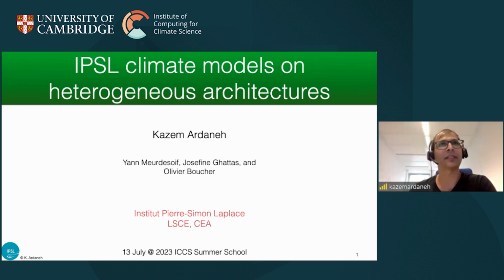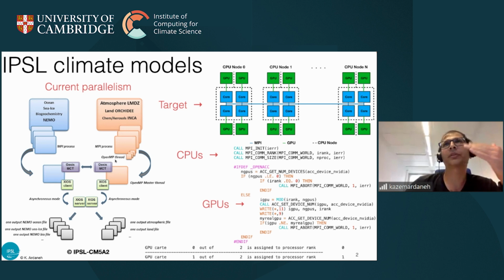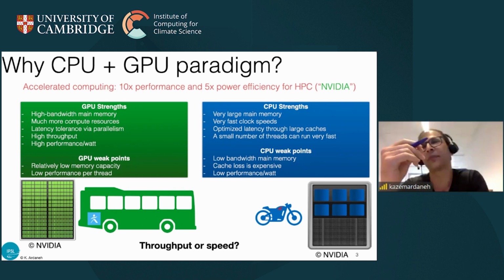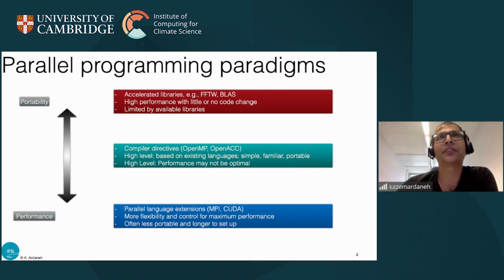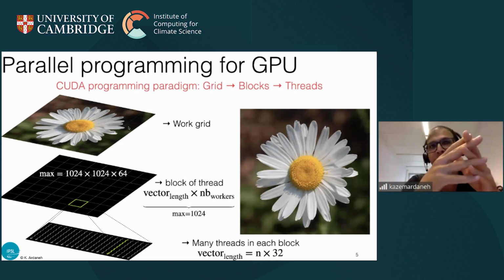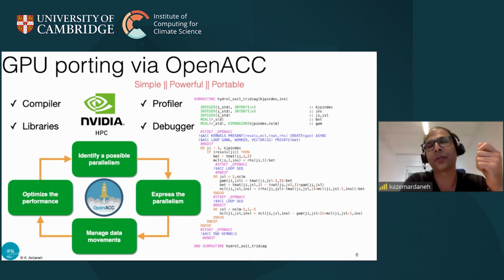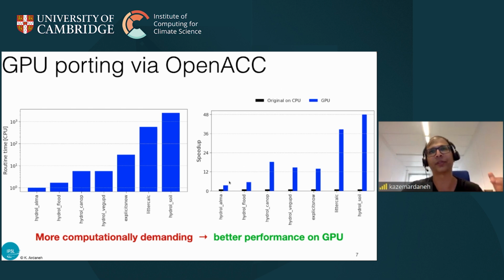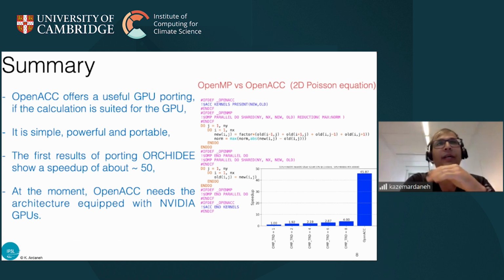Day 4 - Kazem Ardaneh - 10 minute quick fire science talk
Title: IPSL climate models on heterogeneous architectures

Speaker: Kazem Ardaneh

Abstract: In recent years Graphics Processing Units (GPUs) have been developed rapidly and can efficiently overtake Central Processing Units (CPUs) in executing parallel workloads. Current trends lead toward the CPU-GPU heterogeneous computing era. GPUs have been widely adopted for high-performance computing thanks to their massively parallel architecture, high memory throughput, and energy efficiency. This is the reason why nowadays massively parallel codes are being ported and are used with GPU. The IPSL climate modes include the physical atmosphere-land-ocean-sea ice model based on the LMDZ/DYNAMICO, ORCHIDEE, and NEMO models. All of these models have distributed memory parallelism using MPI while the
atmosphere-land models have also shared memory parallelism using OpenMP. To port these models for the next heterogeneous supercomputers, we have started to port the most computationally demanding parts of ORCHIDEE using the OpenACC protocols for the accelerator machines. The preliminary results show a speedup of ≈ 60, between a core of the CPU and
an NVIDIA V100 GPU card, performed on the Jean-Zay supercomputer at IDRIS/CNRS. Our targeted parallelization is a hybrid MPI-OpenACC approach that combines the MPI among different nodes of CPU processors and the OpenACC on each GPU to make the most of the computing resources on multiple GPU machines distributed around different nodes.